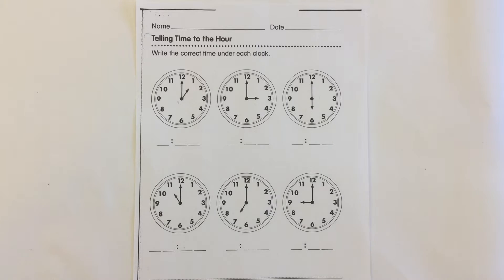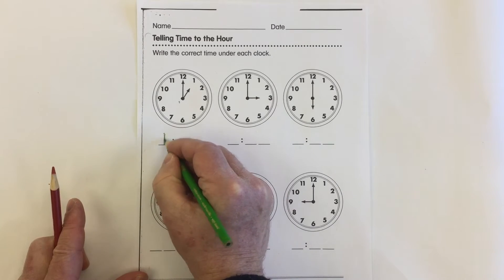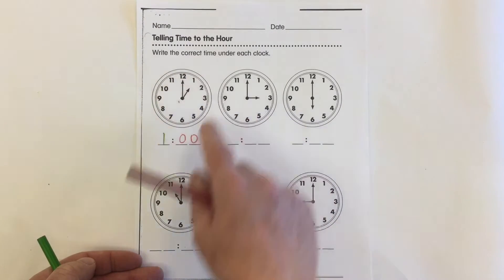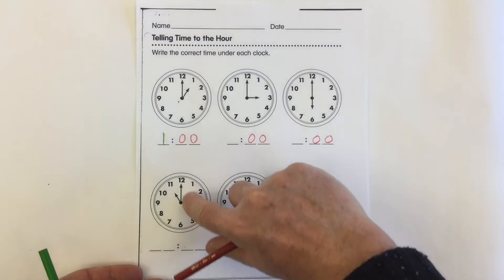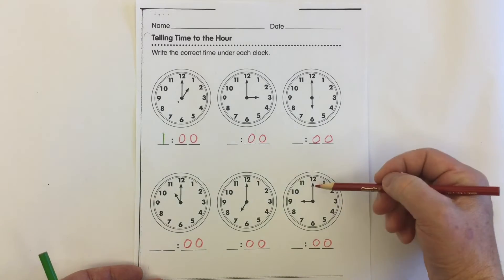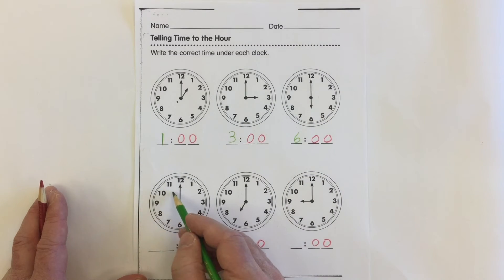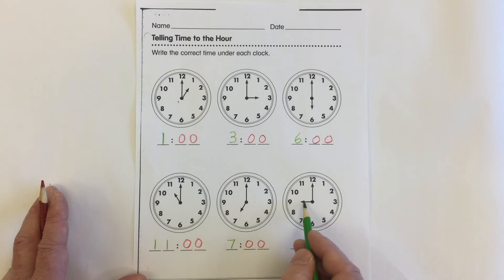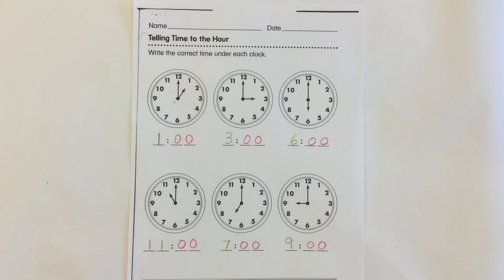Time page 2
Mr. C. walks-through a math worksheet on telling time by the hour. Reading an anologue clock and writing it as a digital clock time.